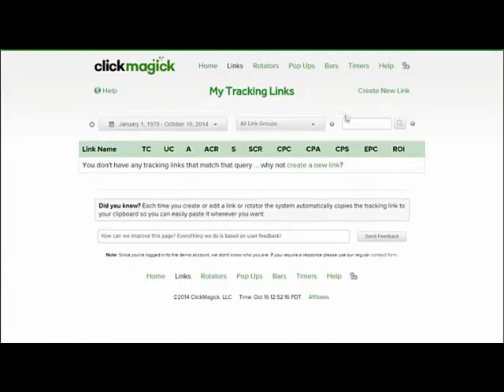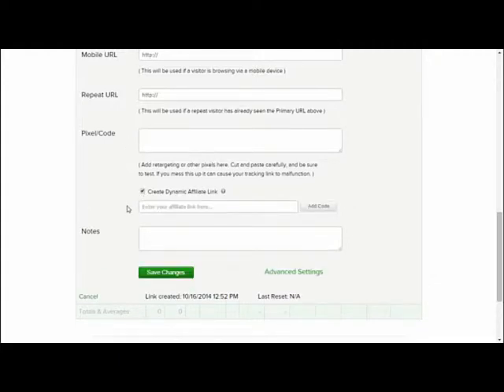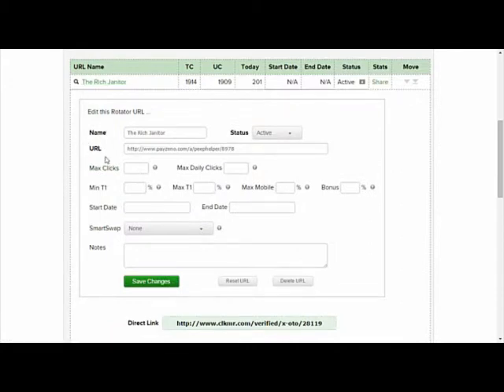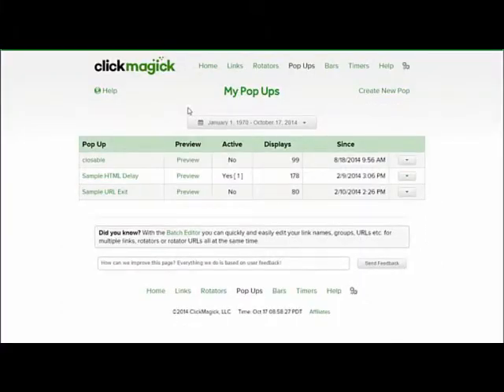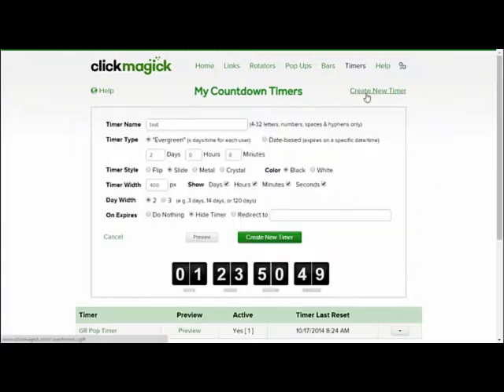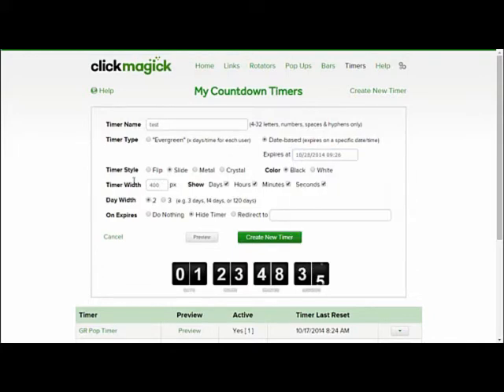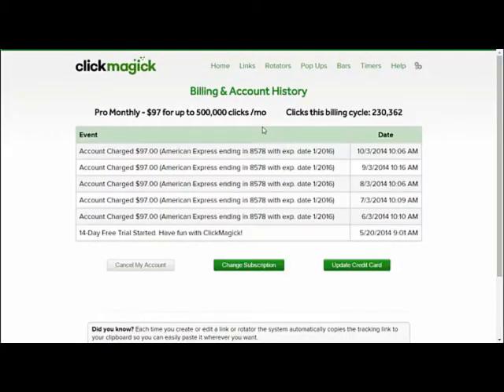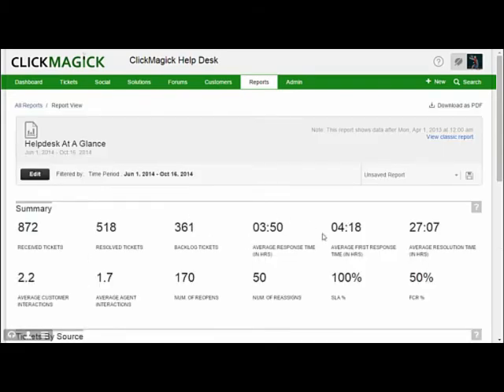Torsten Mueller - Monitoring Traffic Quality with List Profit Generator and ClickMagick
Advanced Geo-Targeting
Link Cloaking
Content Locking
24/7 Link Up-time Monitoring

XXXXXXXXXXXXXXXXXXXXXXXXXXX

I want to give special thanks to Torsten Mueller for releasing Monitoring Traffic Quality with List Profit Generator and ClickMagick.

How To Easily Set Up Conversion Tracking In WordPress with WP Conversion Tracker
How To Setup A Domain On Cloudflare - Using Cloudflare DNS Servers
What is product launch jacking? Is launch jacking a method to make money off a website?
How To Create Sniply-Like Transparent Popups with ClickMagick
List Profit Generator - Questions answered
Click Magick Tool Review
How to Create a Spill Over Rotator in Click Magick
Clickmagick Tutorial English Overview | Link Tracking
Most Amazing Pay Per Lead Program Ever
List Profit Generator Demo
ClickMagick Review
Checking For Fraud With List Profit Generator Pay Per Lead Program
How To Track, Scale and Make Commissions Using Bing and Clickmagick
How to disable an exit pop up on any external page - One of the many cool things the best Link Cloak
How To Use Content Locking with ClickMagick
Patrick Moredock
Im ShotClock
Im ShotClock
Brocklehurst
Clickmagick Review
Brian Marks
Ken Germann, CPC
Pascal Lammers
Kevin Fahey
Kevin Fahey
Julian Lee
Kevin Fahey
William Mcrea
Demetris D-Papa
Im ShotClock

Take a look at Torsten Mueller stats and you'll understand why I am a fan.

Video Title: Monitoring Traffic Quality with List Profit Generator and ClickMagick
Username: Torsten Mueller
Views: 70 views